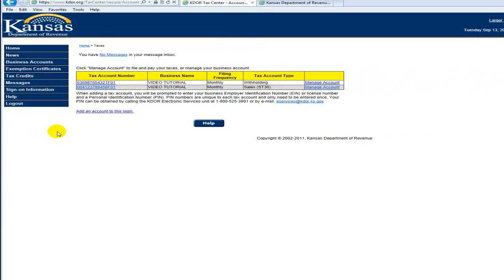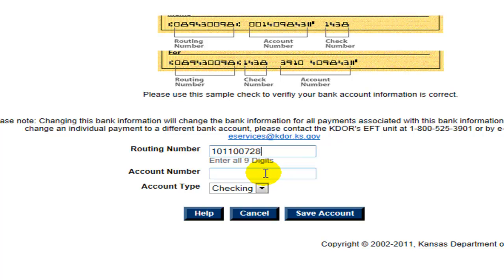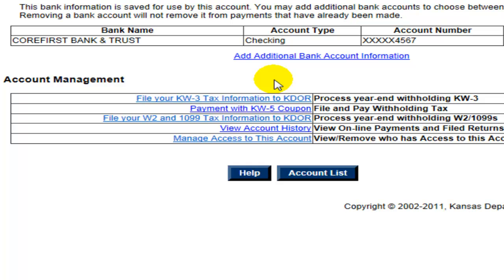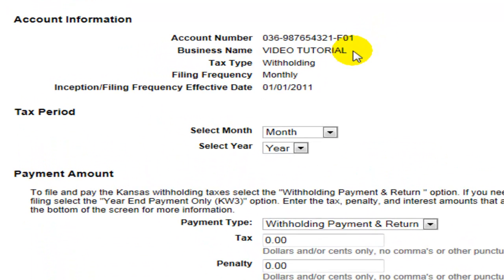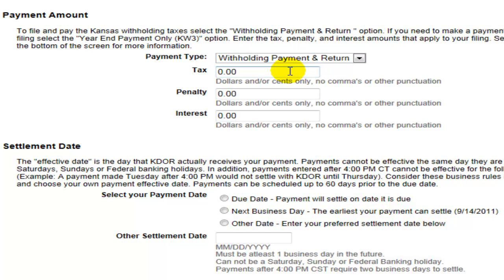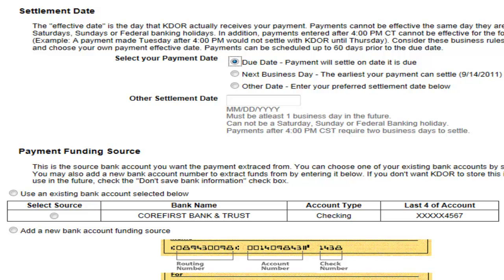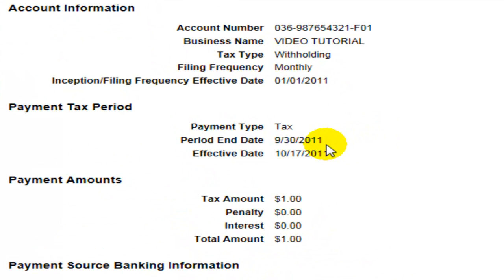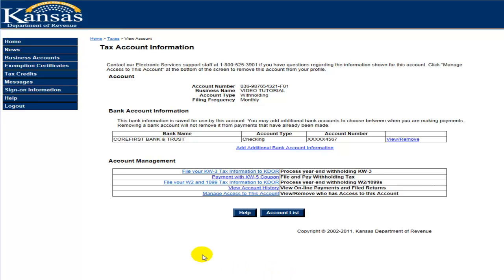File and Pay Sales and Withholding Tax Online - Part 3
Filing and paying withholding tax